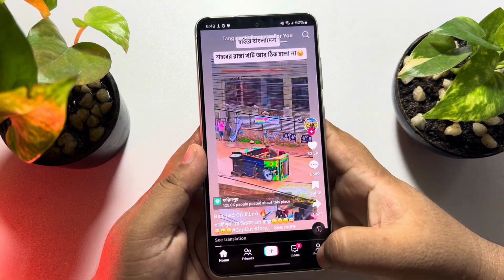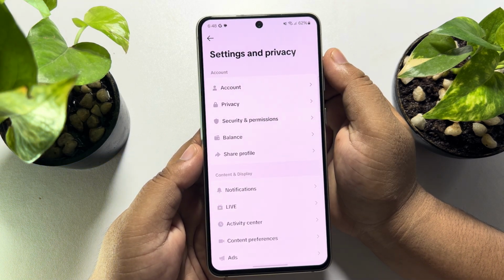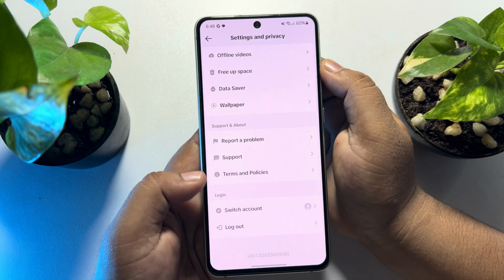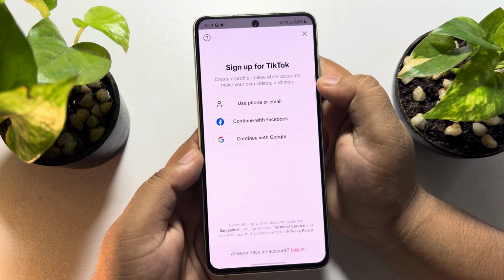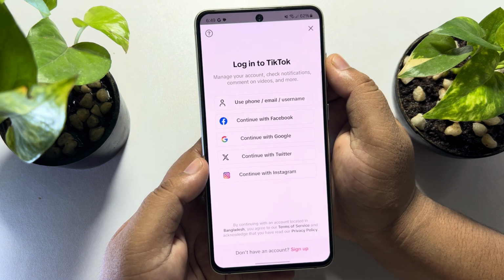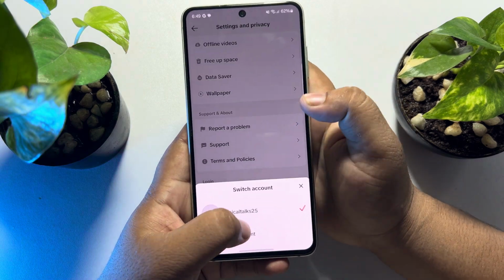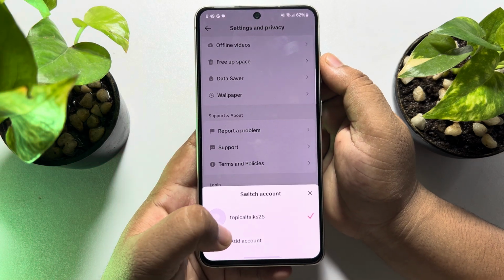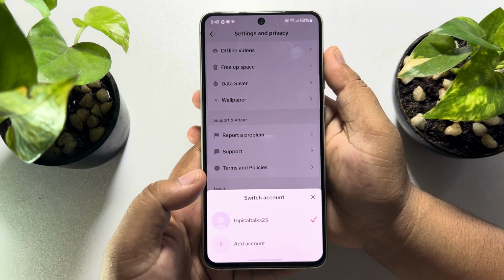How to add multiple accounts in tiktok (New Update)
Sometimes, one TikTok account isn’t enough to cover everything you want to share. Here is a simple guide on how to add multiple accounts in tiktok